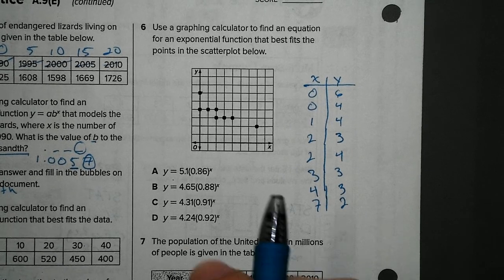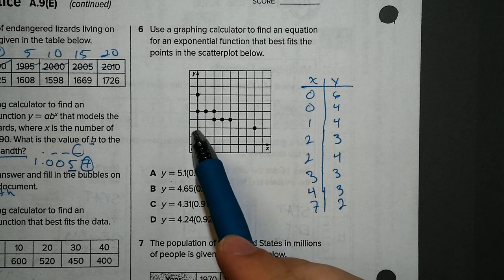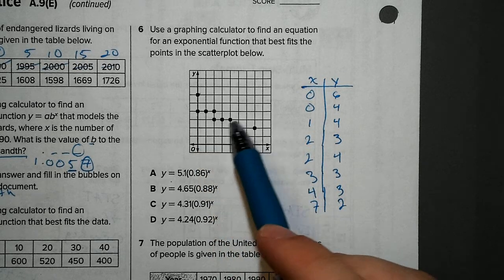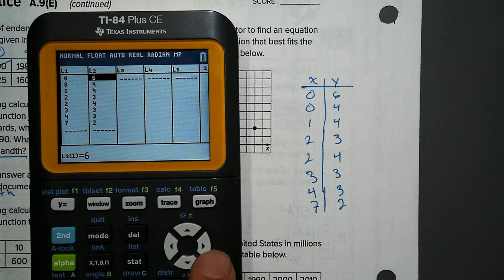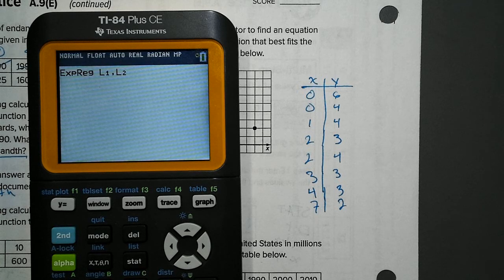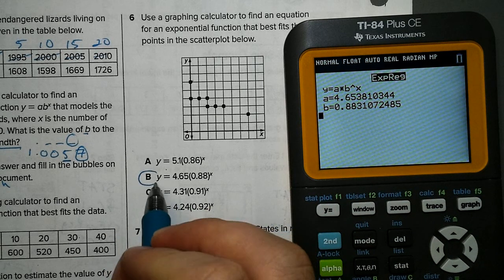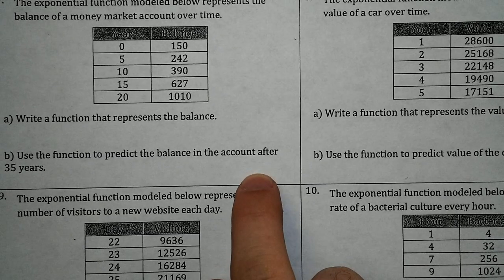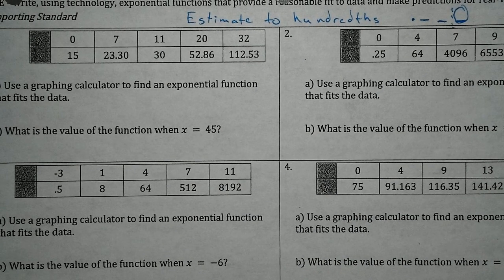Exponential Regression Notes Part 5